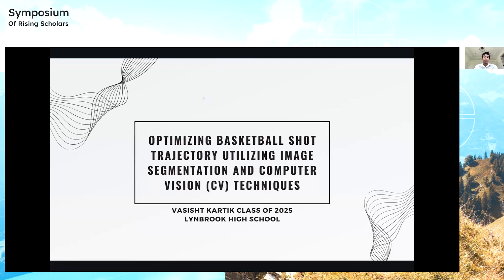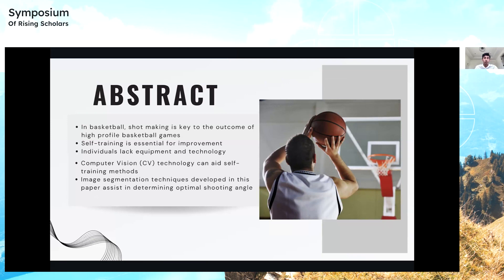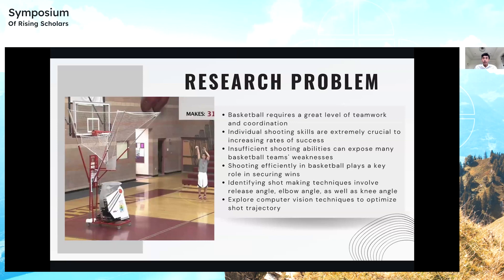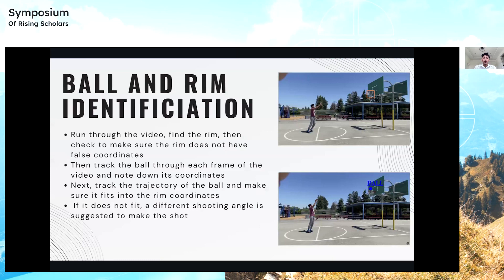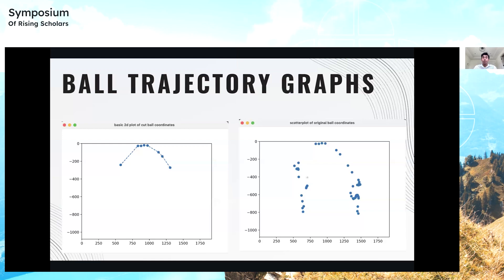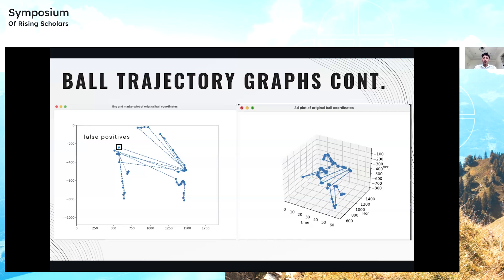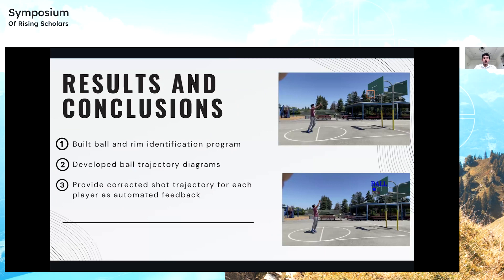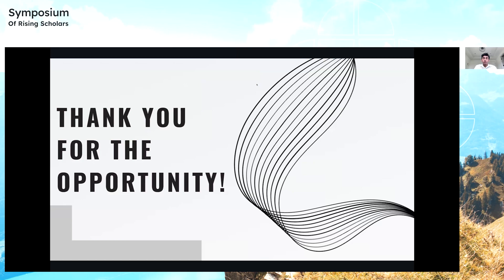Optimizing Basketball shot trajectory Presentation by Vasisht Kartik at Polygence's Symposium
‘Optimizing Basketball shot trajectory using Image Segmentation Techniques’ was a Computer Science Conference Talk delivered live by Vasisht Kartik at Polygence’s 10th Symposium of Rising Scholars in March 2024.